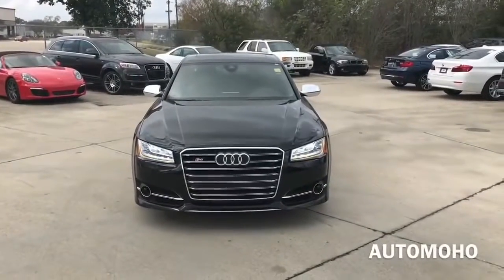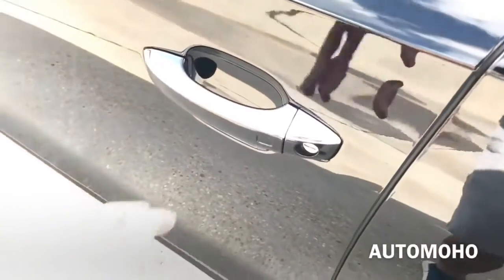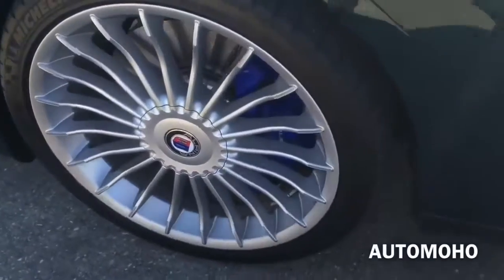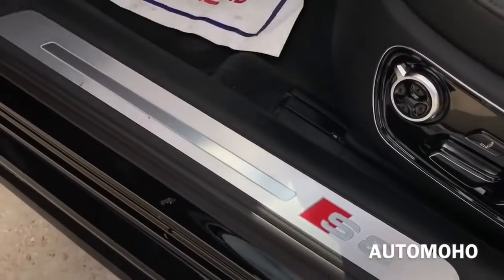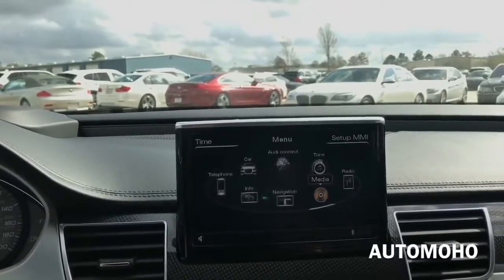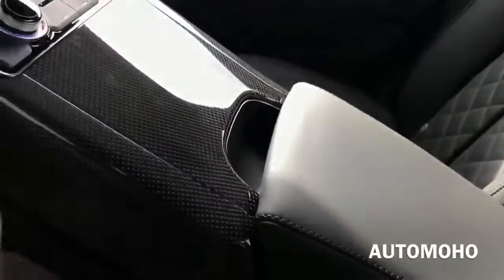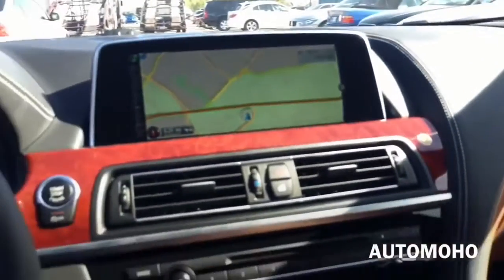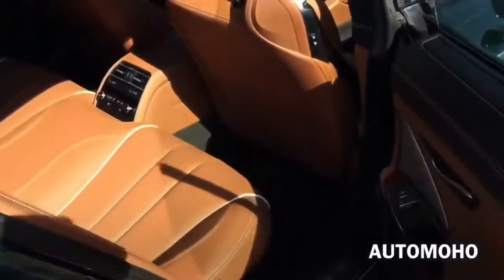TOP 2 WORLD FASTEST LUXURY SEDAN CARS » FULL REVIEW